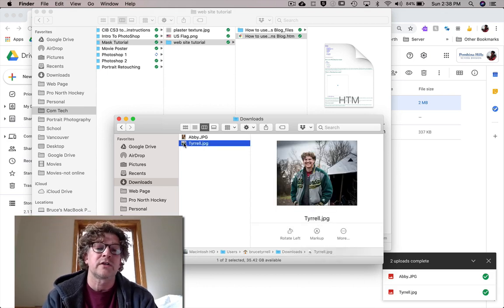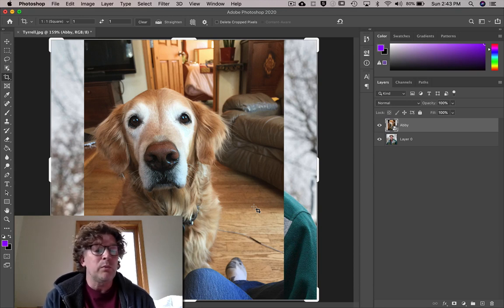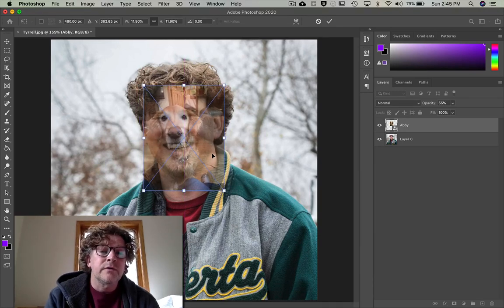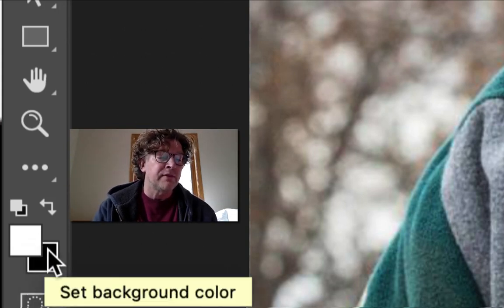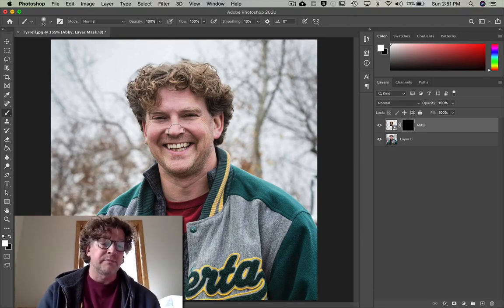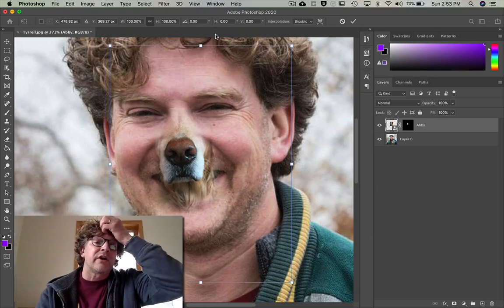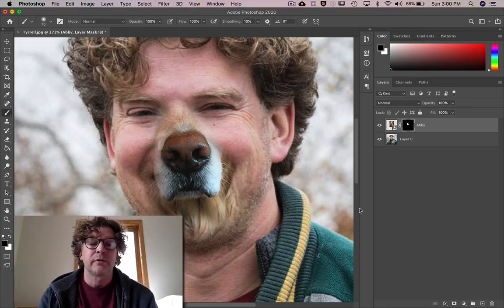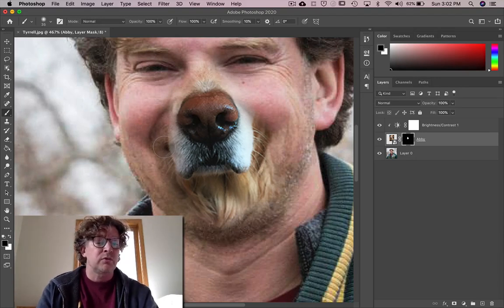Introduction to Photoshop Masking -Adding a dog nose